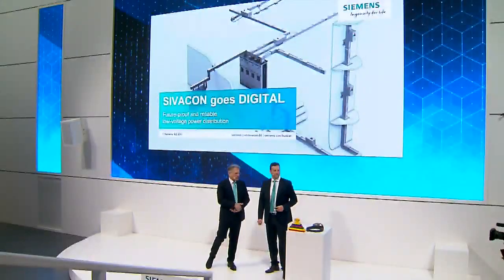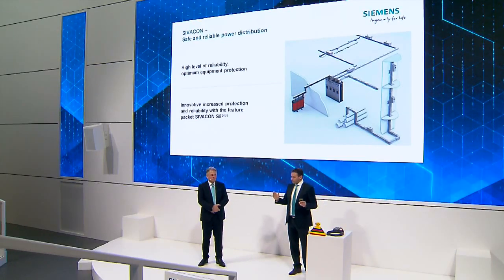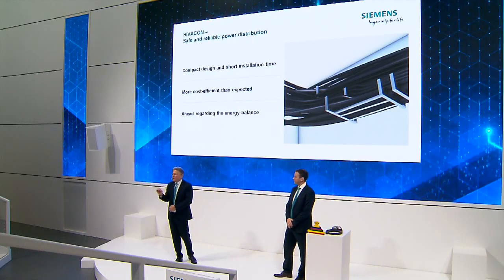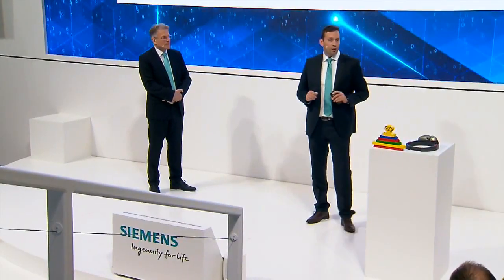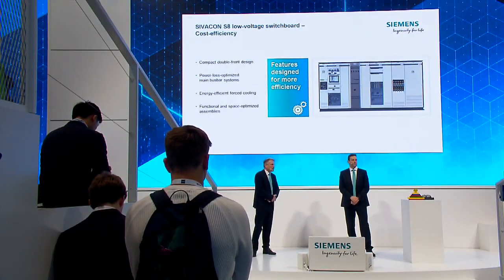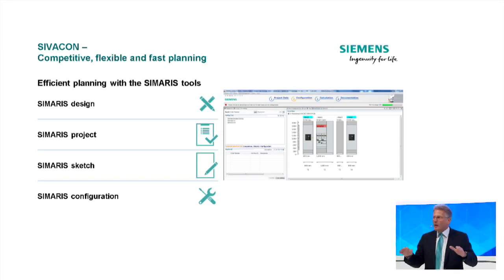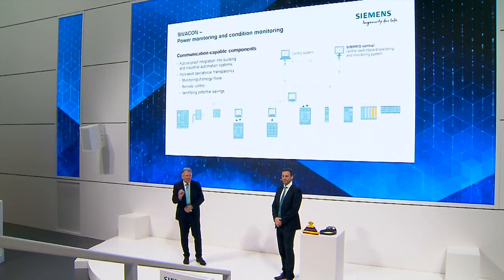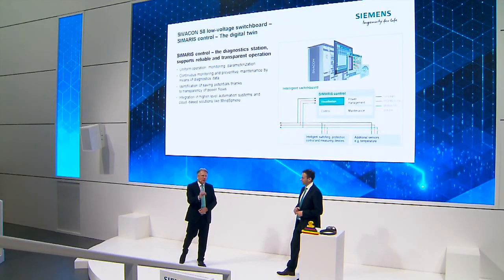SIVACON goes digital | 27 April 2017 - 2:00 pm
Besides a high level of safety and flexibility, the SIVACON S8 switchboard and the SIVACON 8PS busbar trunking systems support, with e.g. BIM data and SIMARIS planning tools or the SIMARIS control diagnostics station, the digitalization process.